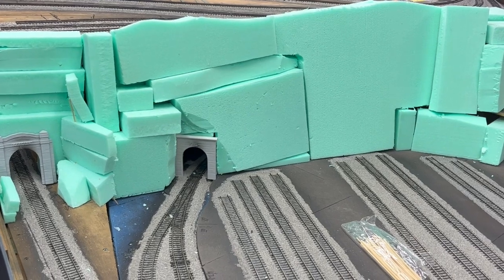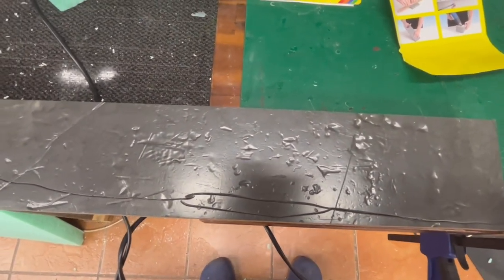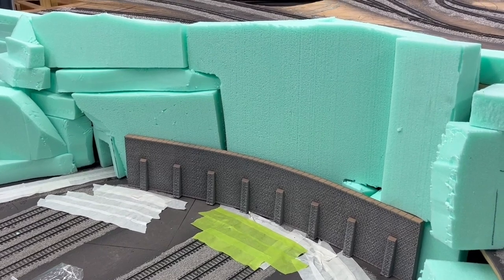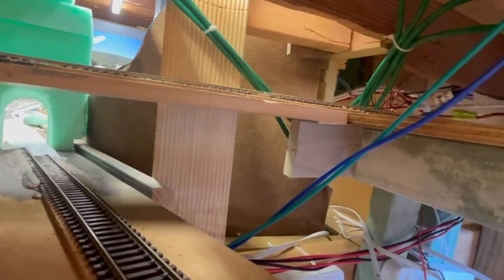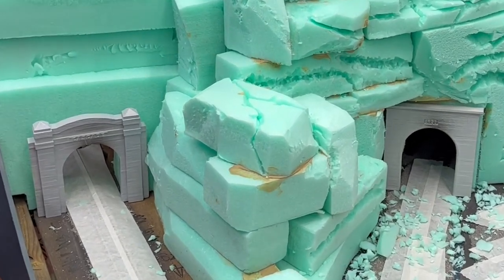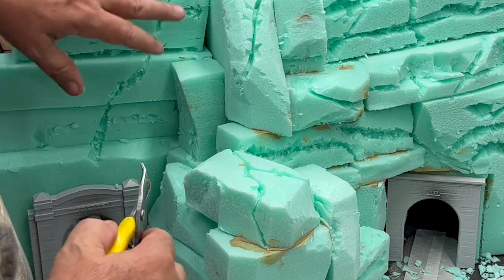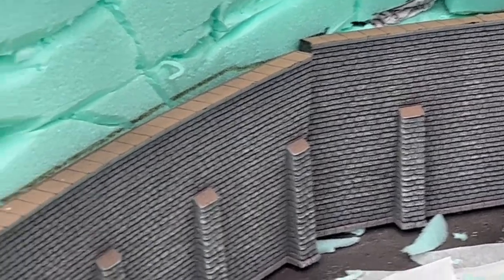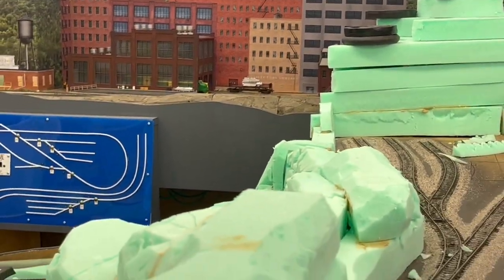LE&NS Railroad Episode 35 Creating Realistic Rock Faces (Building the Escarpment part 2)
In this episode we establish the rough foam design of the escarpment and go through the steps of fitting a retaining wall at the base of the escarpment.
I demonstrate a technique for producing  realistic rock contours and some tricks to add character to the screen.
We also go back behind the rock wall to address some engineering concerns. You don't want to miss this one.